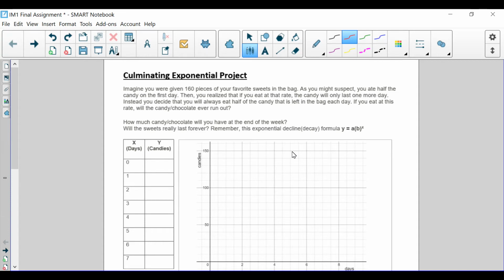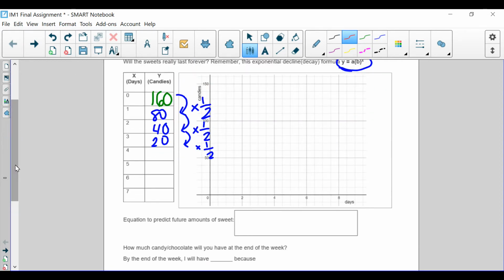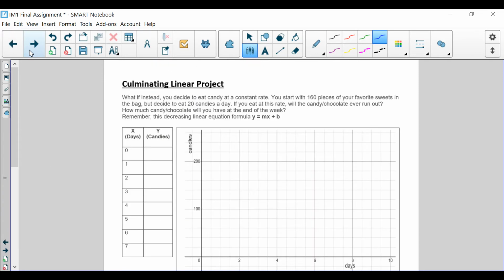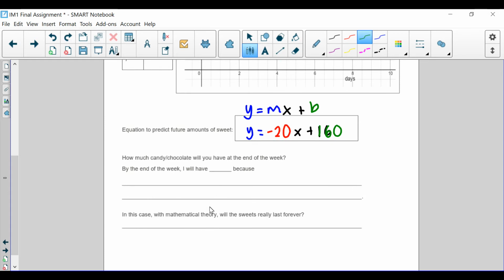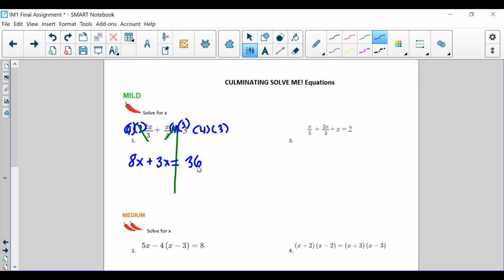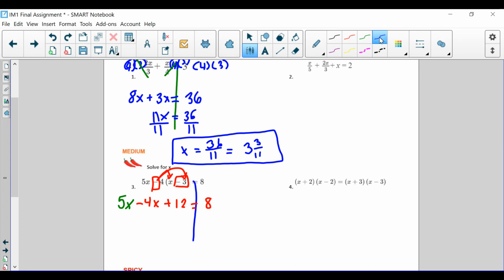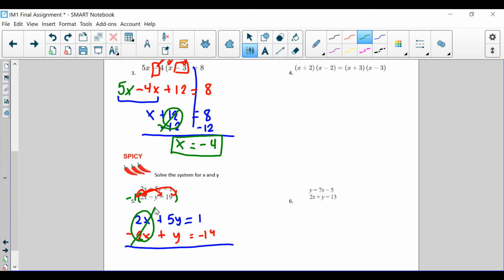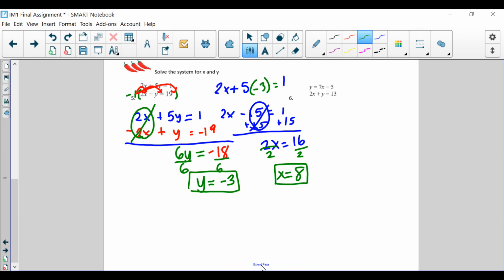IM1 Final Activity